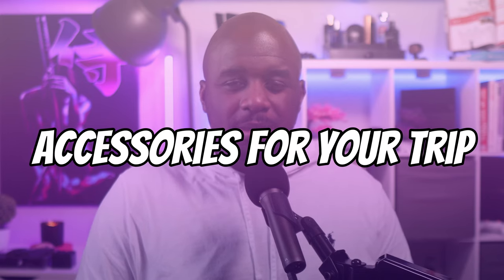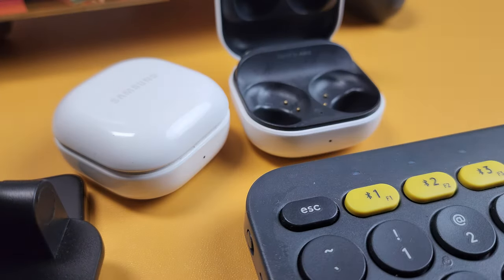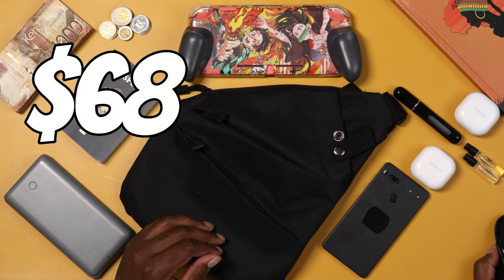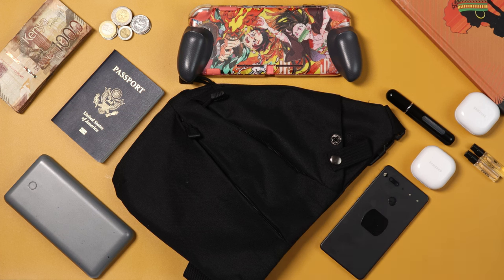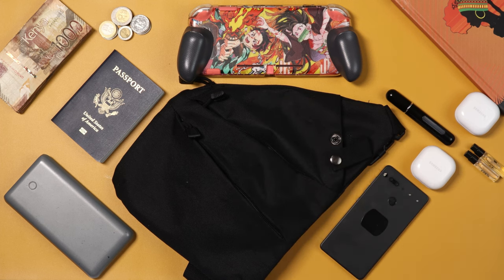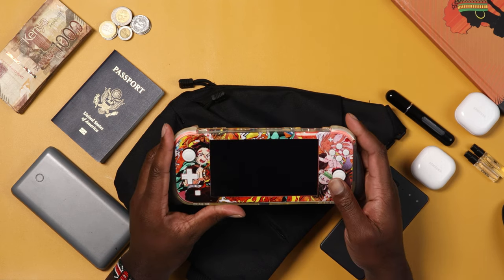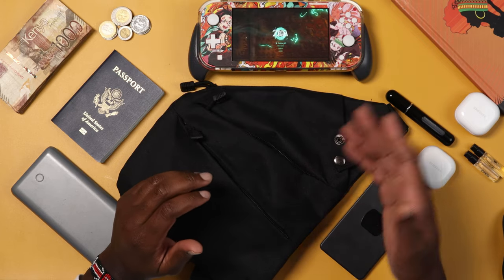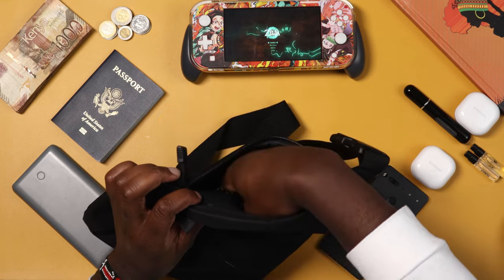Travel Accessories You didn't know you needed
✈️ Ready to take your travel game to the next level? In this video, I unveil a curated list of travel accessories that you probably didn't know you needed but will revolutionize the way you experience your journeys! From innovative gadgets to practical tools, join me as we explore a world of travel essentials that will enhance your comfort, convenience, and overall travel experience.

Refillable Perfume Atomizer

SAMSUNG Galaxy Buds2

Nintendo switch light

Uk charge adapter

Power bank

Tom ford sample

Bond no 9 Bleecker Street

Audible Plus up to two free audio books

Travel sling mens